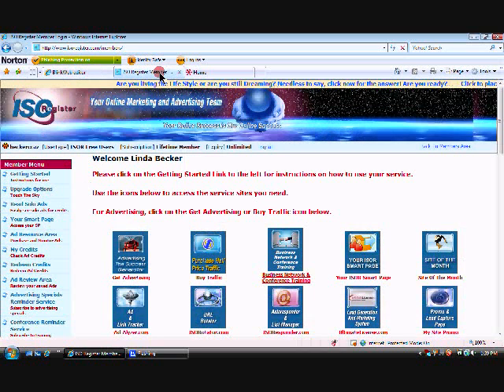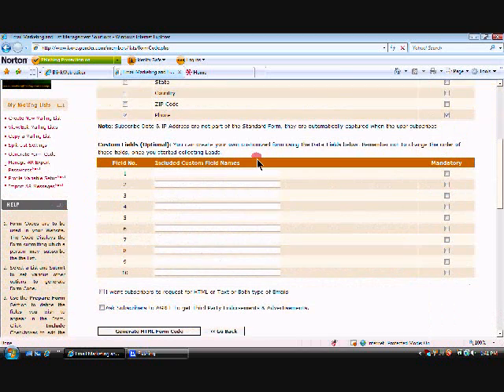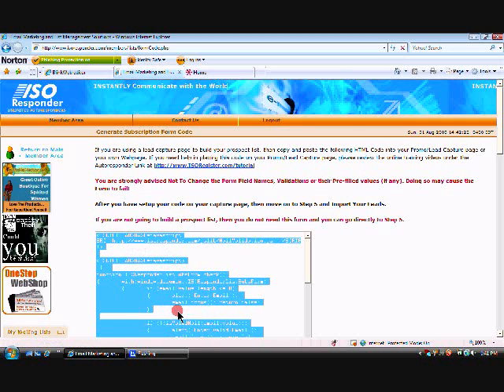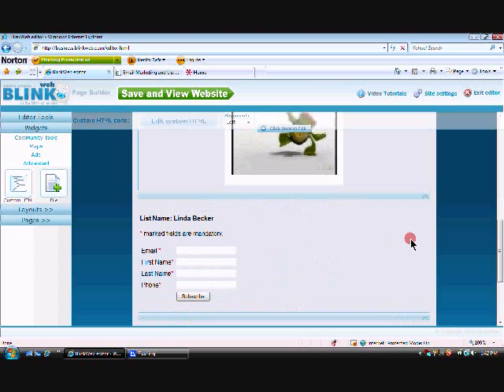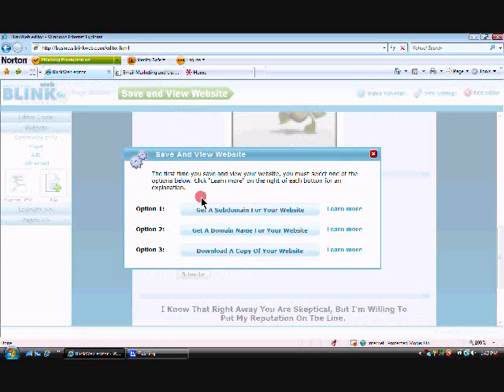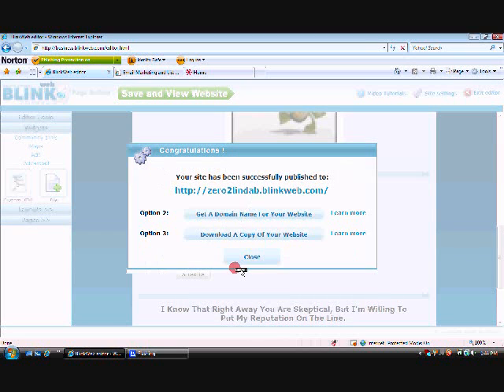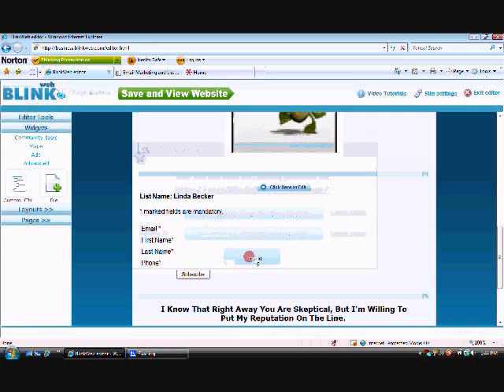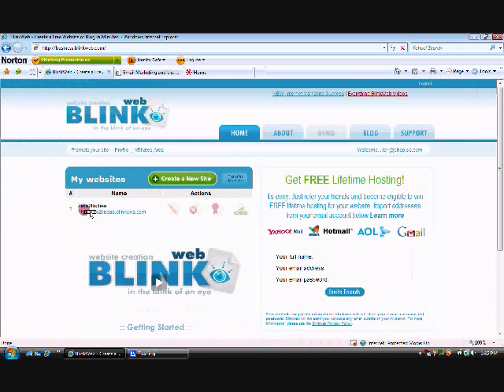z2r - ISO Opt In Form Code Added to BlinkWeb Lead - 2 of 2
Z2R Instructions 2 of 2 for adding your free autoresponder opt in form code to your free blinkweb z2r lead page.

Zero2riches - Video 1 of 2 shows you how to build a lead page on a free blinkweb account.

zero2riches
free autoresponder
free lead page
ISORegister
BlinkWeb